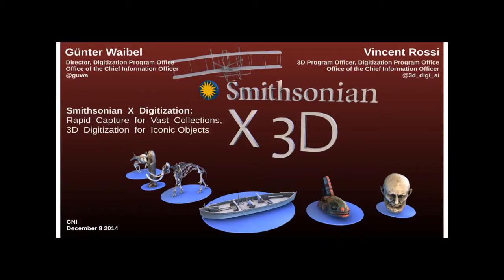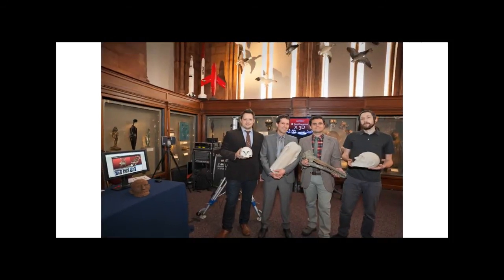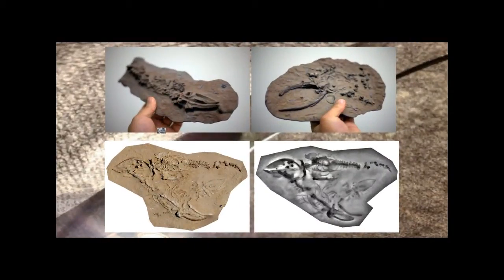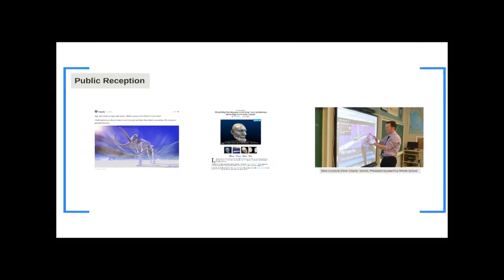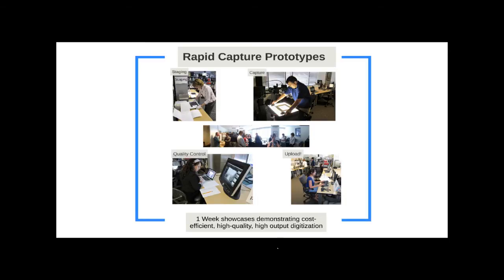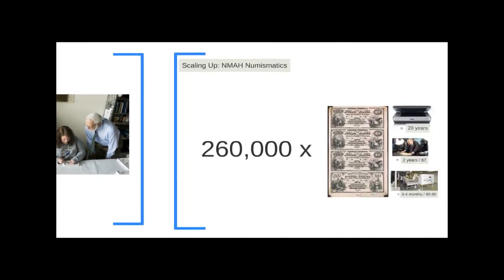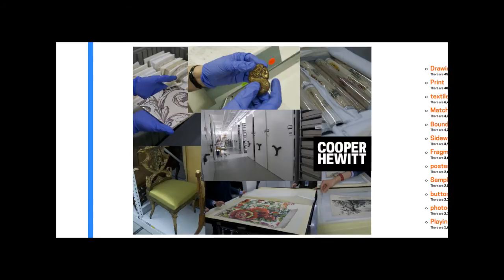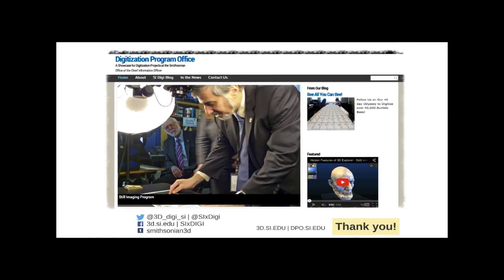CNI: 3D Digitization for Iconic Objects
Smithsonian X Digitization: Rapid Capture for Vast Collections, 3D Digitization for Iconic Objects

Günter Waibel
Director, Digitization Program Office
Smithsonian Institution

Vincent Rossi
3D Program Officer
Smithsonian Institution